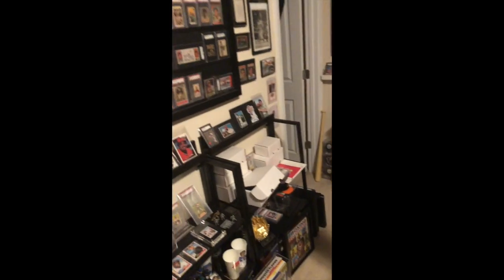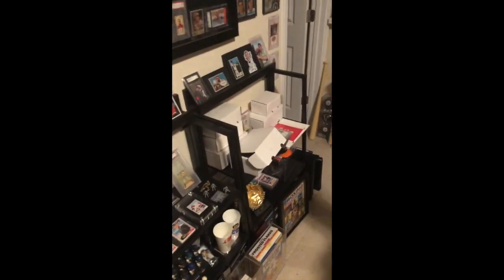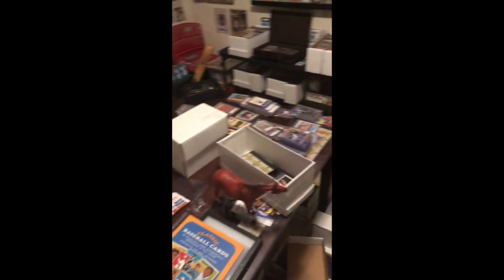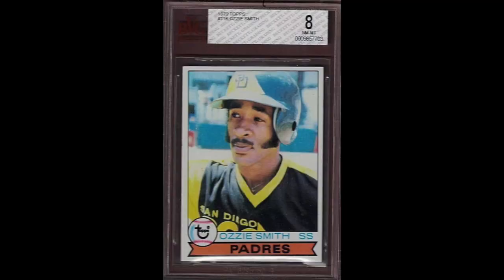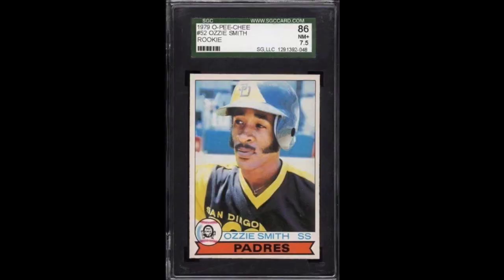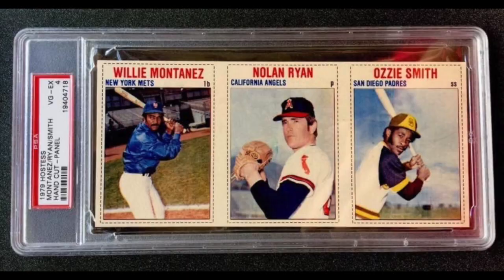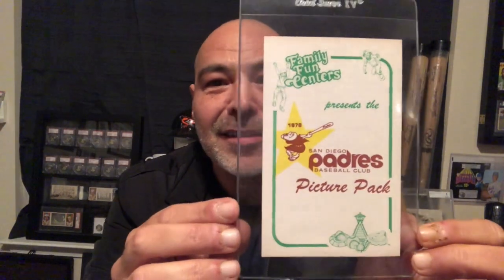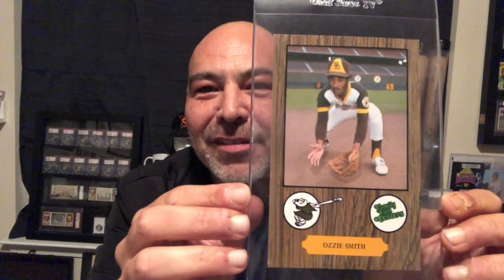Ozzie Smith Rookie Cards and Family Fun Centers Set